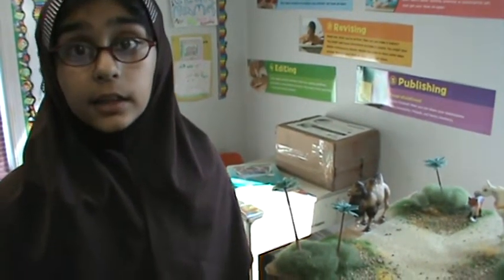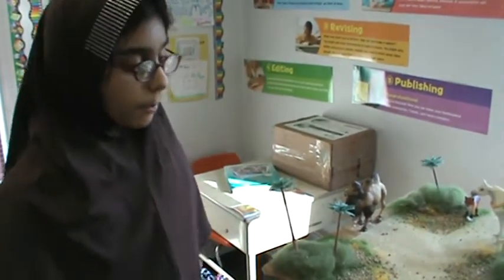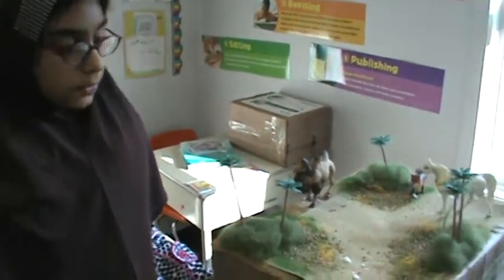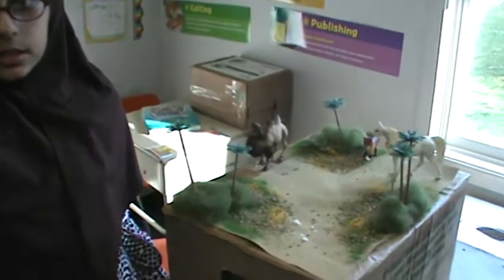Hadaiba Science Projects Day Habitats December 22, 2011